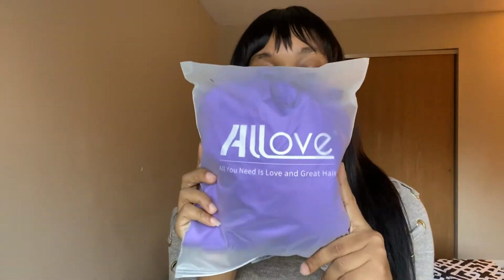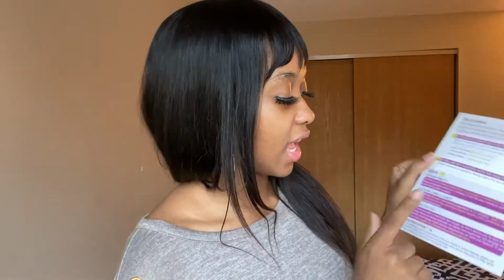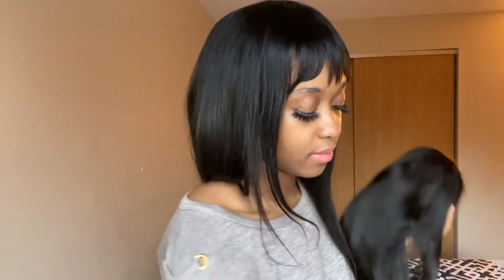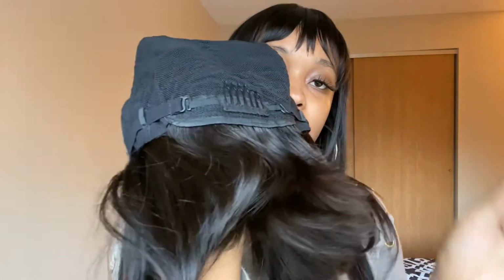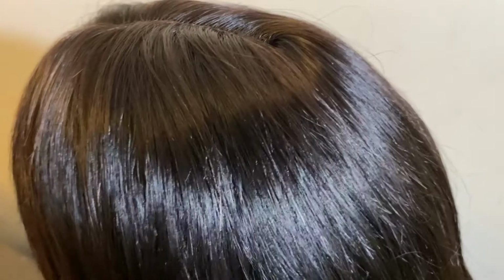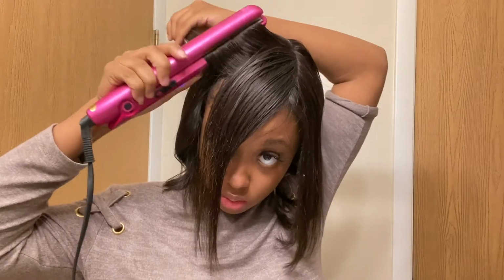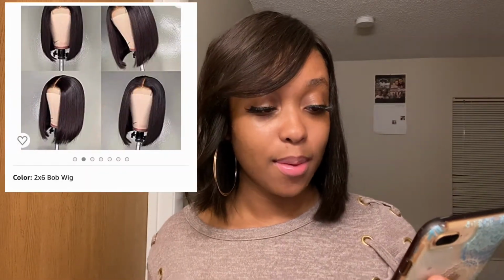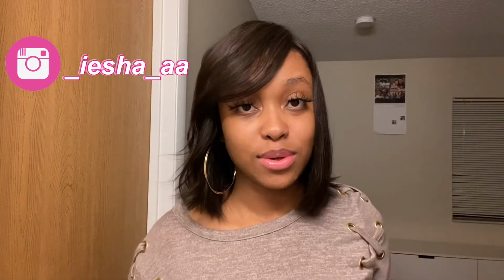12 Inch Bob Wig | Ft Allove Hair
WATCH ME IN 1080 HD!

Today I am reviewing this bob wig that was sent to me from Allove hair!

Link to hair: